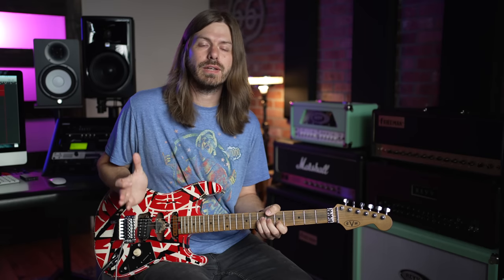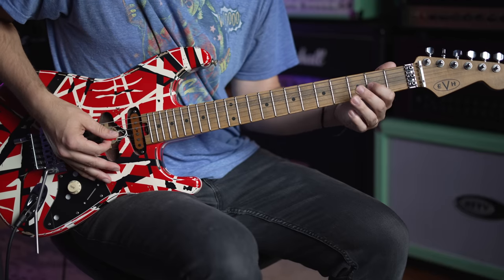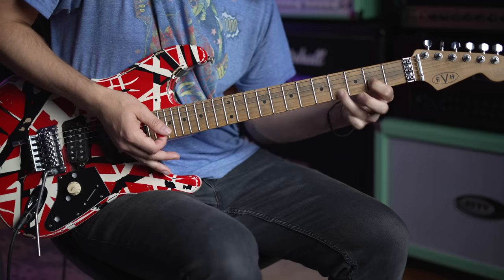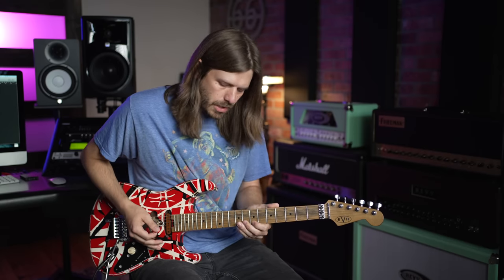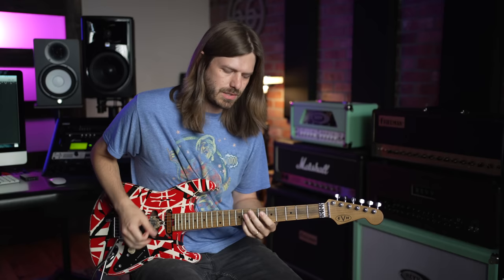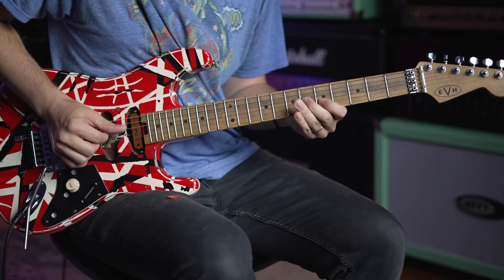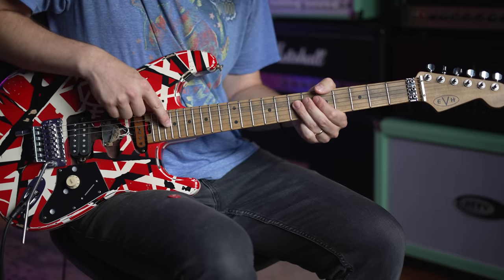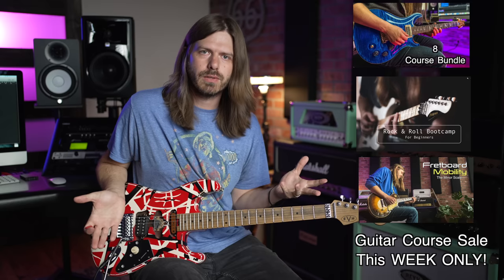These Simple Eddie Van Halen Tricks Make You Sound Better!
►►Huge Summer Guitar Course Sale THIS WEEK